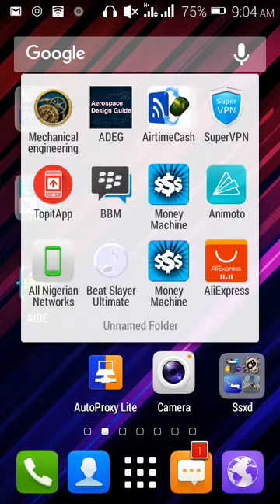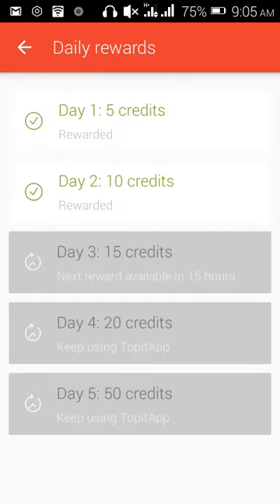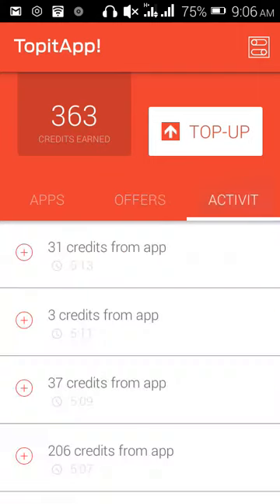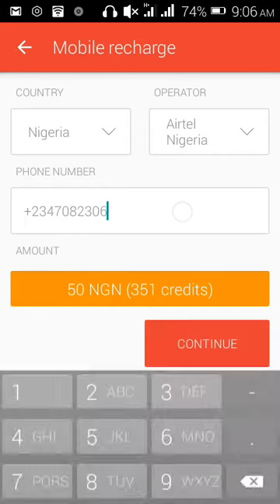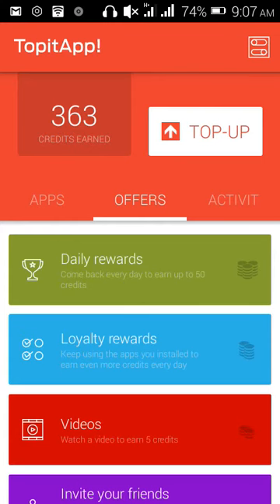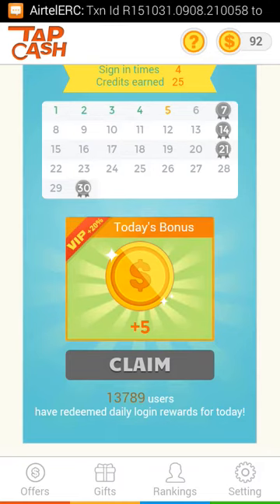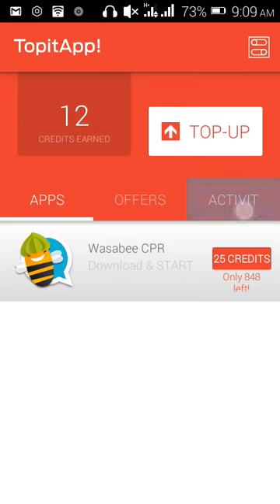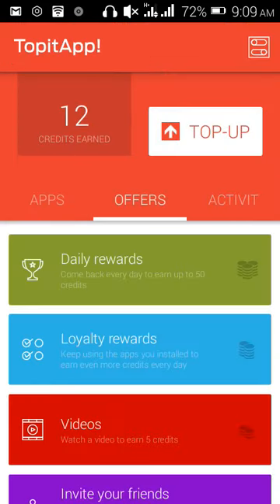Recharge your mobile balance with Topitapp for free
This is a simple way to recharge your mobile phone by just downloading apps , watching videos and more..

I bet you. You won't regret it